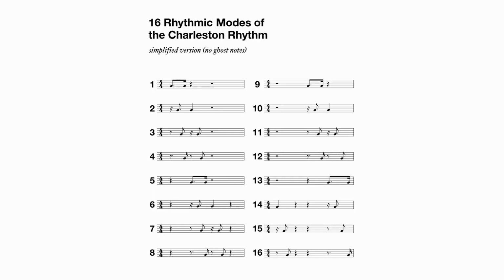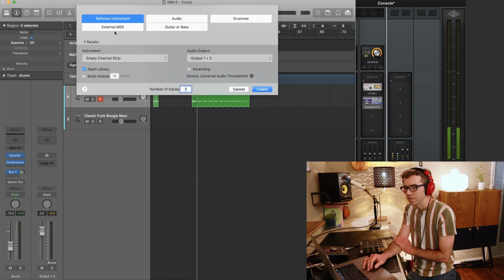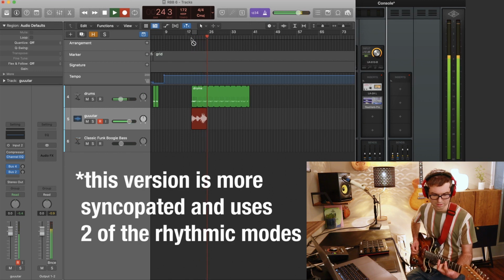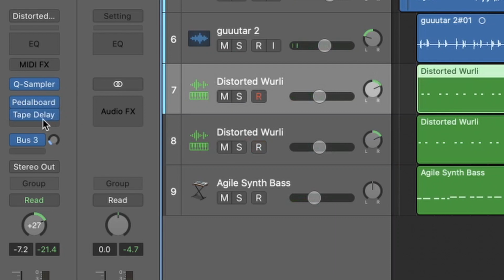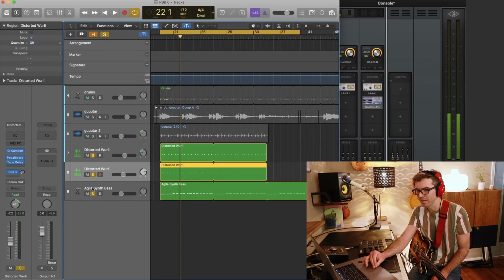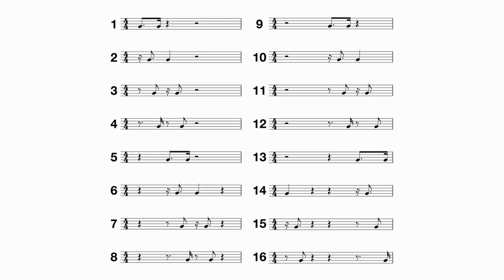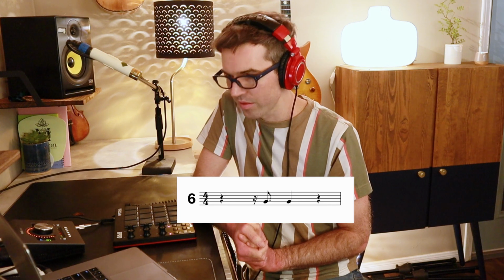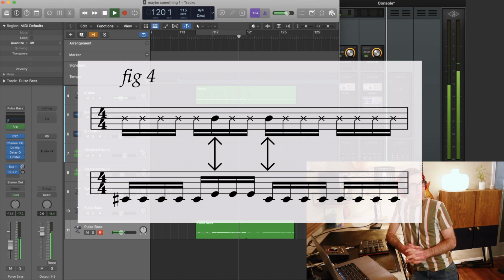Rhythmic Building Blocks #7 | Rhythmic Modes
Part explanation, part exploration, of this neato musical concept.

// REFERENCES:
I’m having a hard time finding source videos from Anthony Wellington and Victor Wooten talking about Rhythmic Modes, only references that other people have made to it. Supposedly there is an Anthony Wellington video called “Modes of Rhythm” but I can’t find it anywhere. I would contact him at his website, bassology.net for more info. Here’s the closest I could find on the internet

Erin McQueen - Production assistant & Consultant
Outro illustration by Erin McQueen, based on a photograph by Christian Thomas Hynes